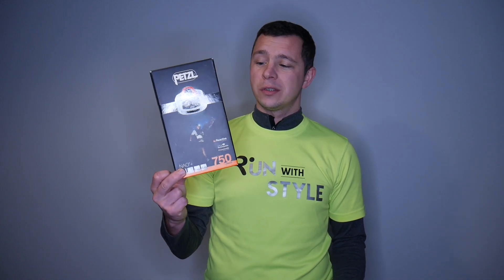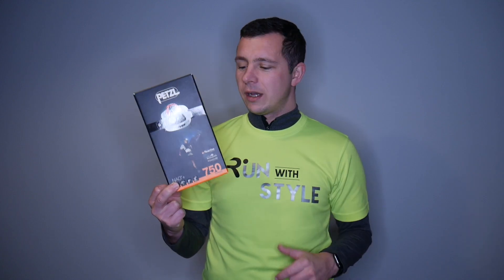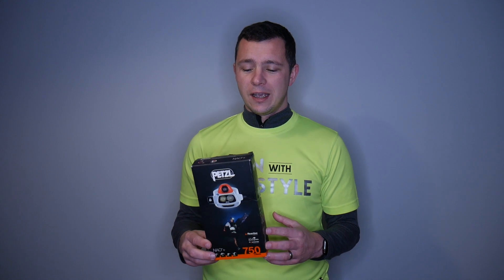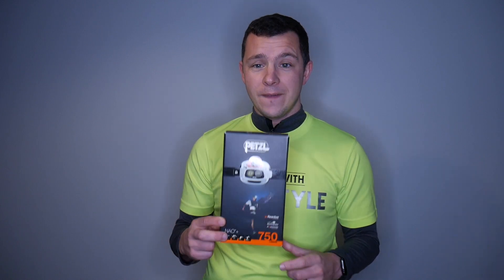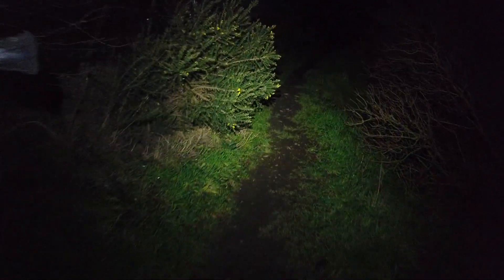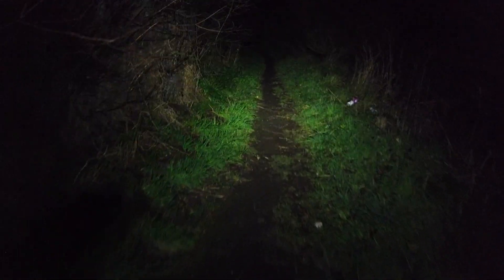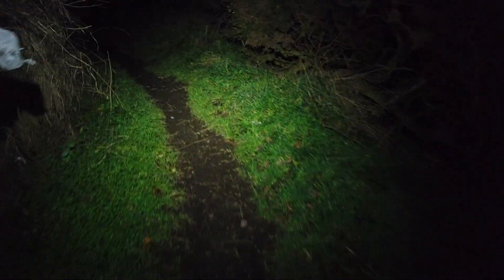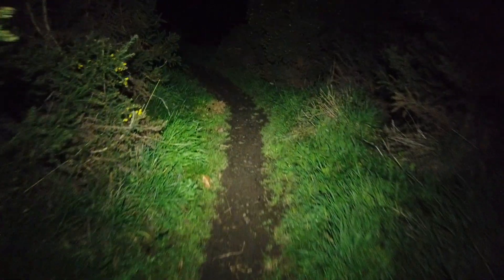Petzl Nao+ Headlamp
Quick look at the Petzl Nao+ headlamp in action.

Music is this video =